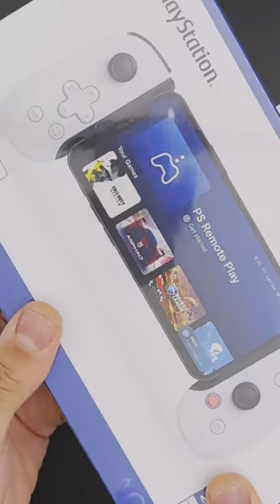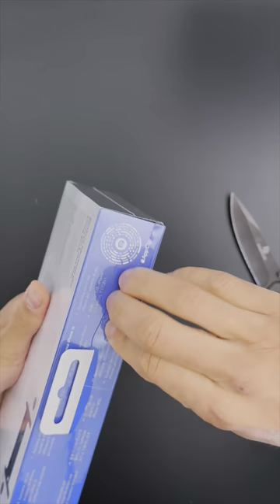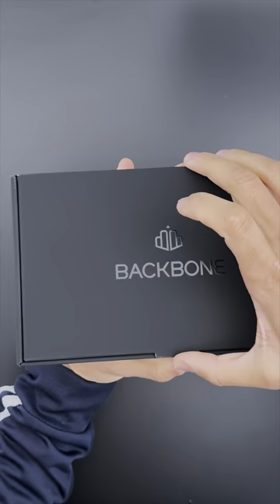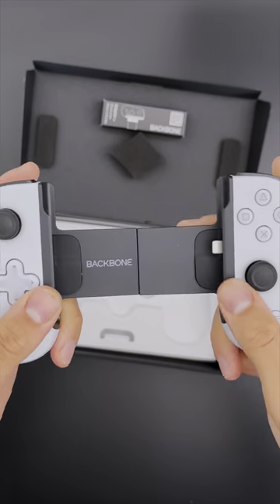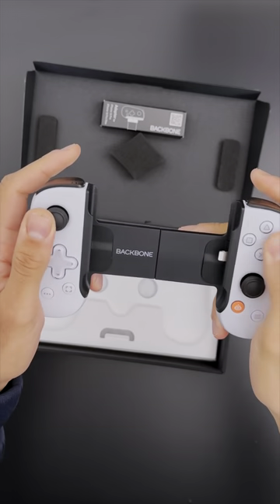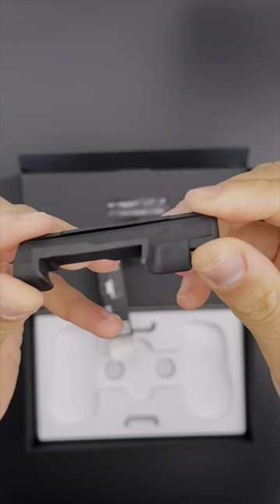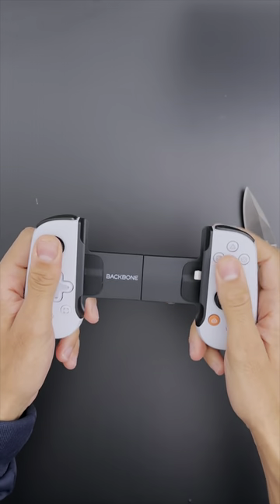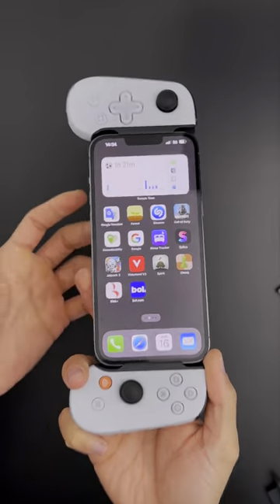The Backbone one for the iPhone | PlayStation Edition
The PlayStation edition Backbone one for the iPhone

Amazon US
Amazon UK